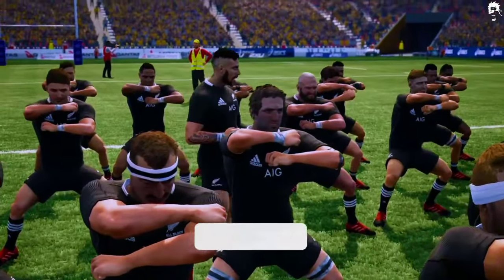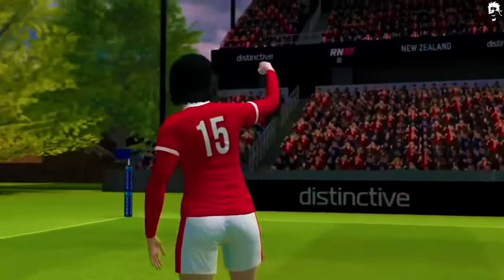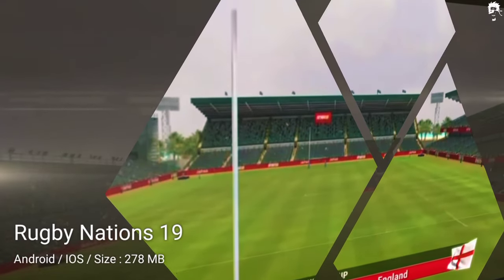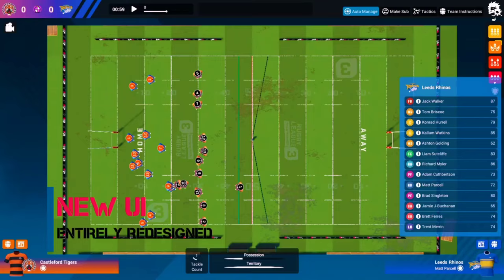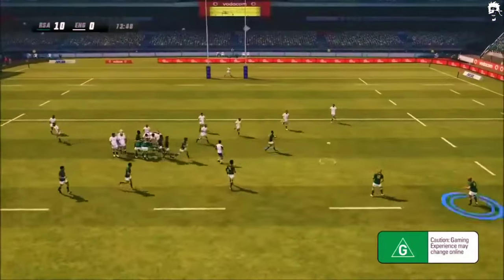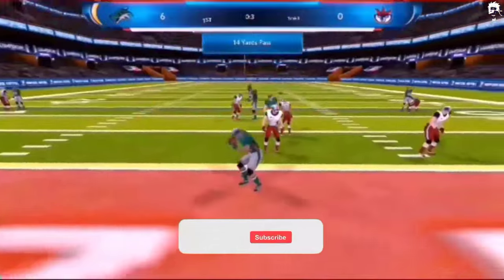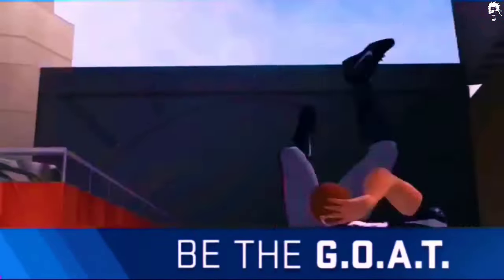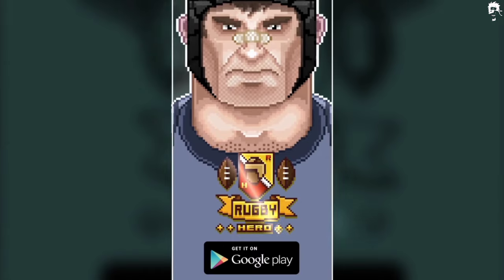TOP 16 Best Rugby Games For Android & IOS in 2023 | Top 16 Rugby Games Mobile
Welcome to our video on the top 16 best rugby games for iPhone and Android in 2023. Rugby is a game that started in England in the early nineteenth century and has become increasingly popular over time. According to research reports, back in 2014, 6 million people were playing this game, and of them, around 2.36 million were registered players. Today, rugby is a viral game for iPhone and Android lovers and demands a substantial contribution from both teams.

In this video, we will introduce you to the top 16 best rugby games for iPhone and Android in 2023. These games will provide you with a genuine 3D experience with enhanced and engaging graphics, as well as easy controls. So, let's get started and find out which games made it to our list.